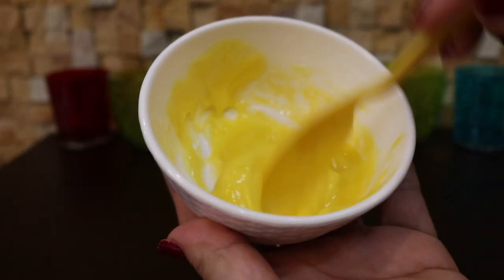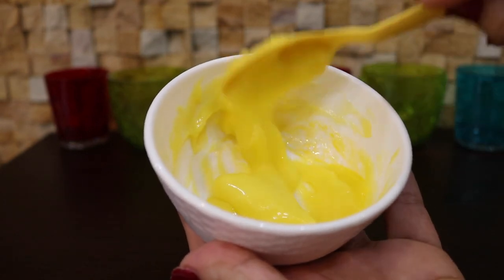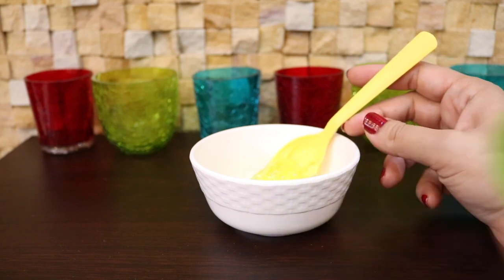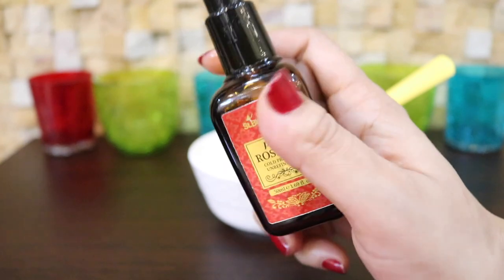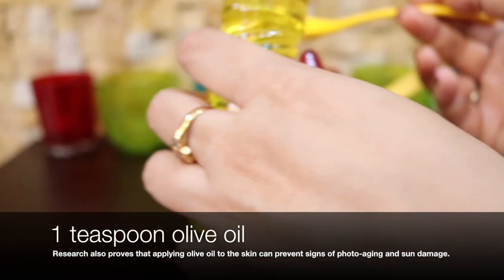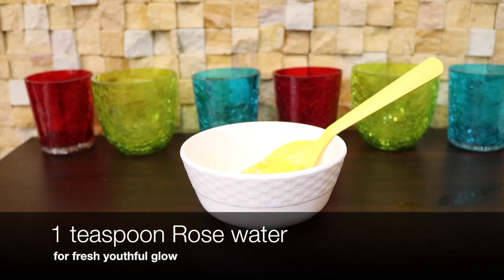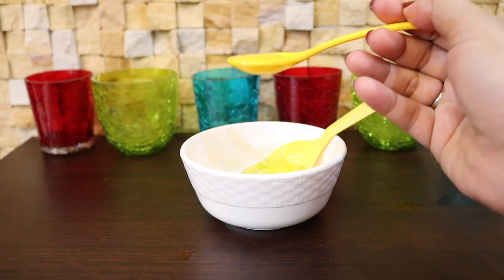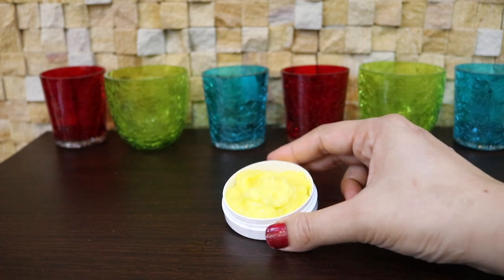I used this cream day and night and look what happened to my skin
I used this cream day and night and look what happened to my skin ageless, spotless, glowing

link to buy rosehip